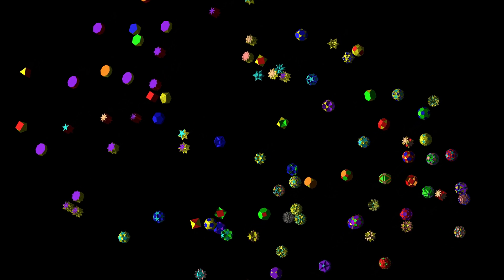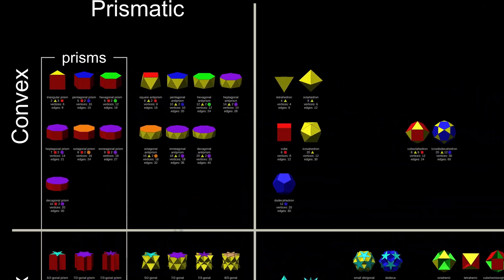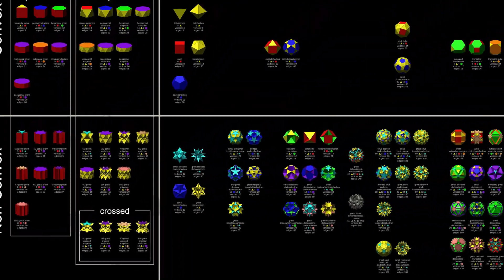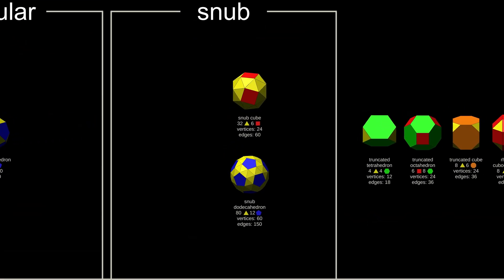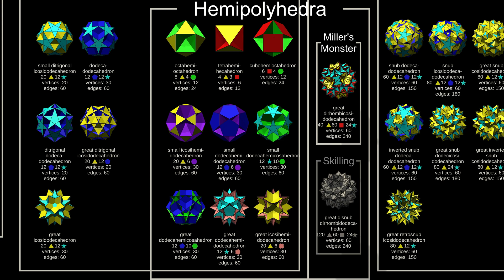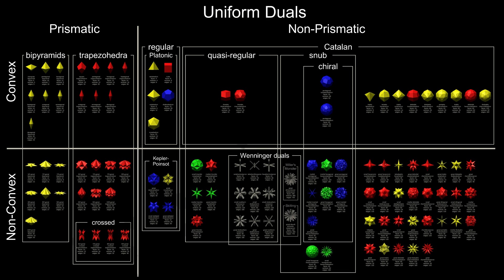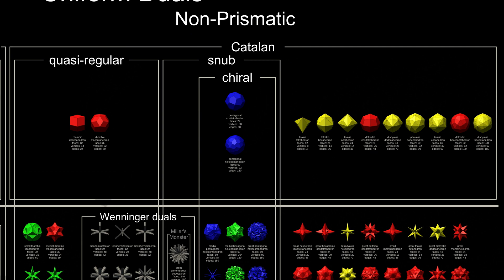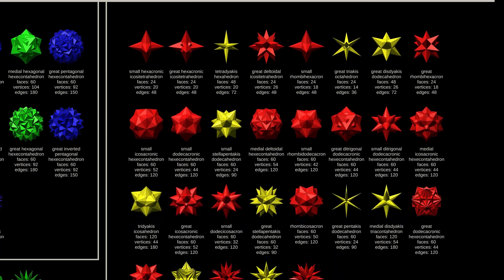Summary of Uniform Polyhedra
A chart categorising all uniform polyhedra.

Downloadable chart image: Please see the channel Posts.

0:00 Intro
0:10 Uniform polyhedra
2:44 Uniform duals
3:54 Outro